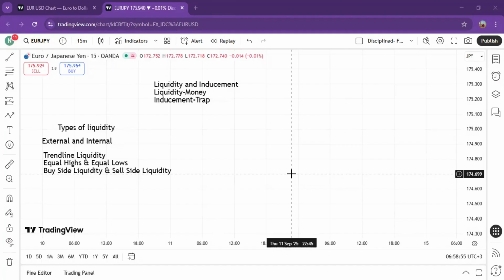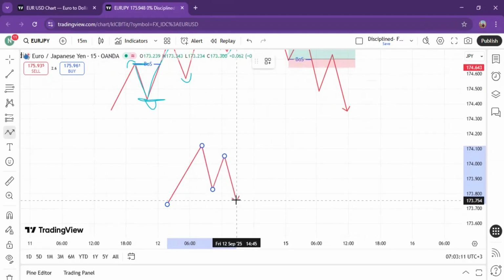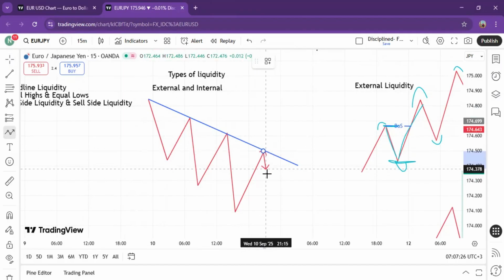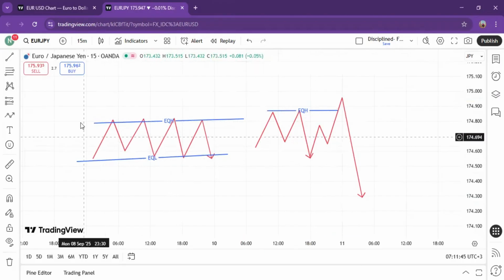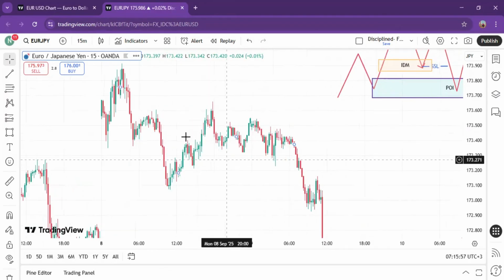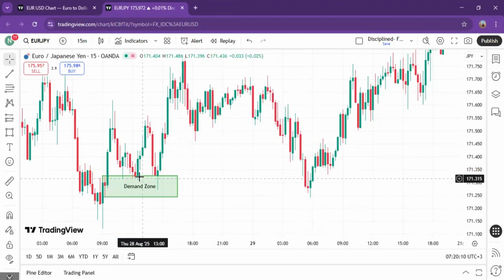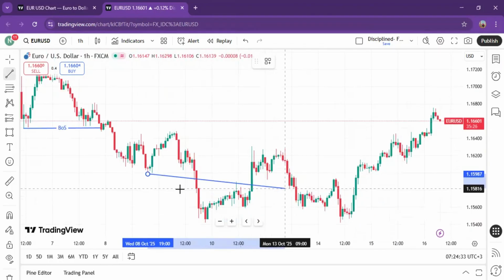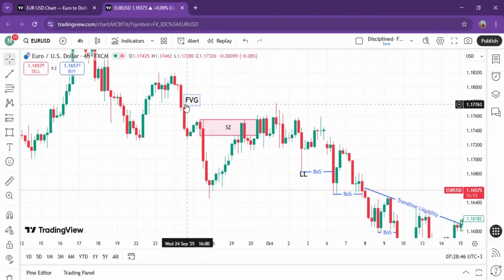LIQUIDITY AND INDUCEMENT EXPLAINED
In this video, we dive deep into Liquidity and Inducement — two powerful Smart Money Concepts that every trader needs to understand to master price movements. You’ll learn how institutional traders use liquidity pools and inducement zones to trap retail traders, and how you can position yourself on the right side of the market.
🔥 What you’ll learn:

What Liquidity means in Forex

Types of Liquidity (Buy-side & Sell-side)

What Inducement is and how it forms

How to identify liquidity grabs and fake-outs

Practical chart examples and live analysis

💡 Perfect for:
Beginners and intermediate traders learning SMC, ICT concepts, or price action trading.